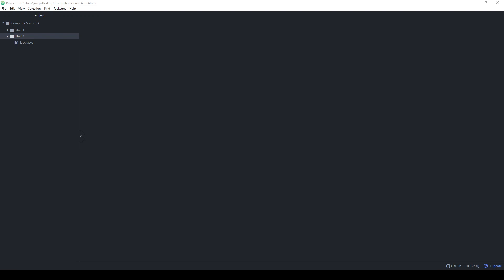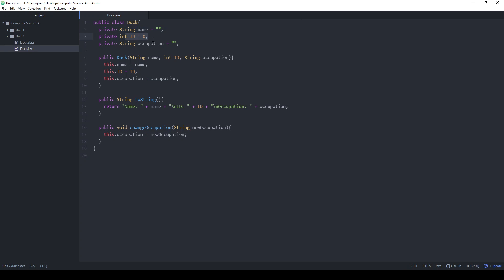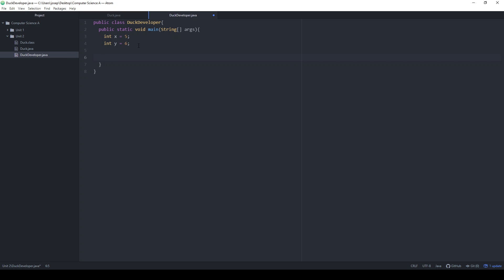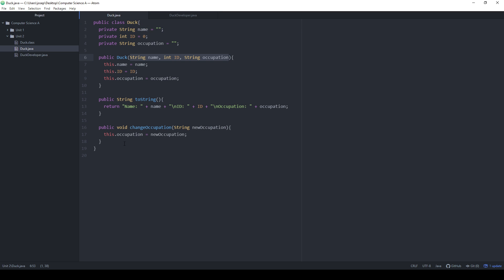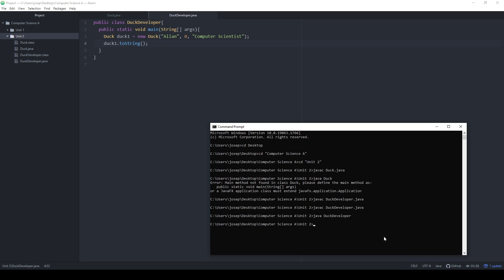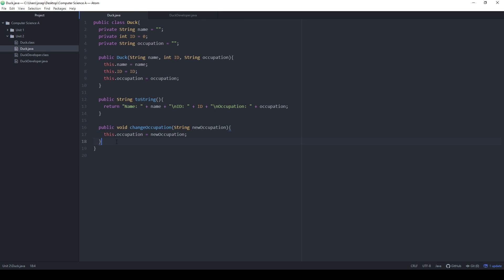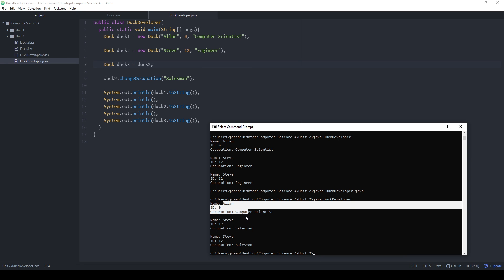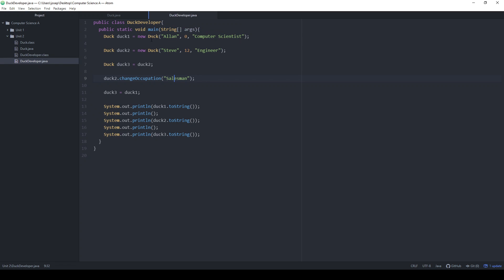Computer Science A: Instantiating Objects